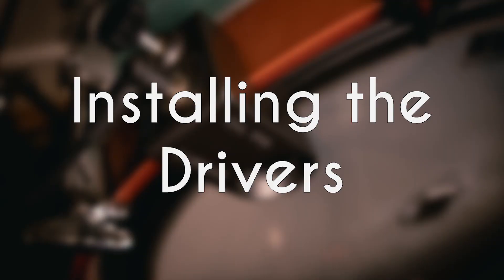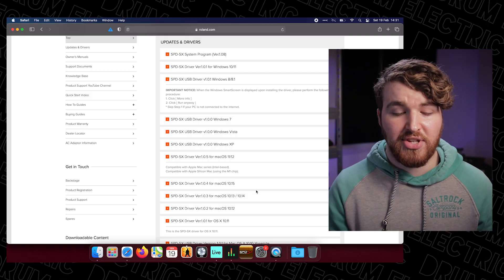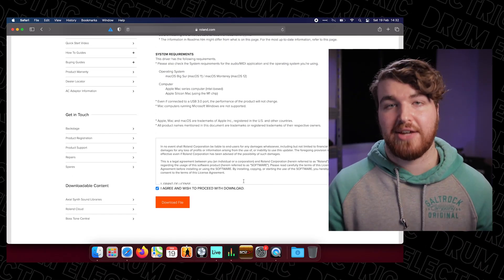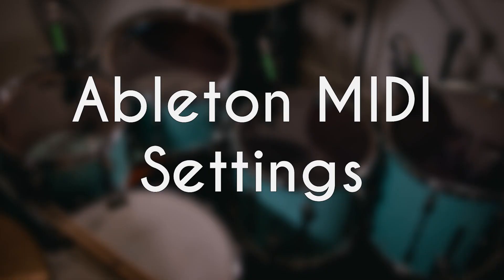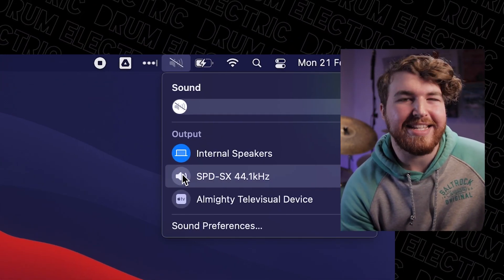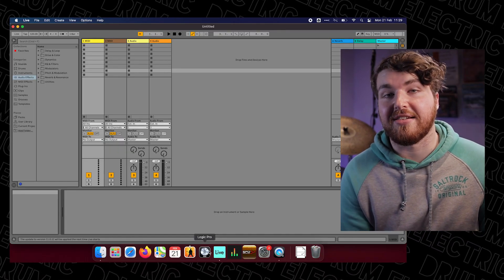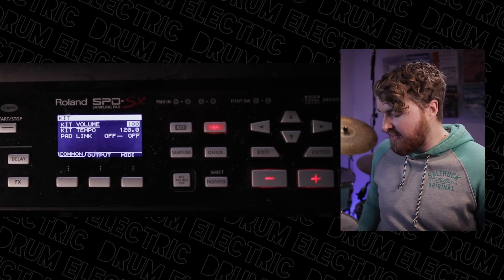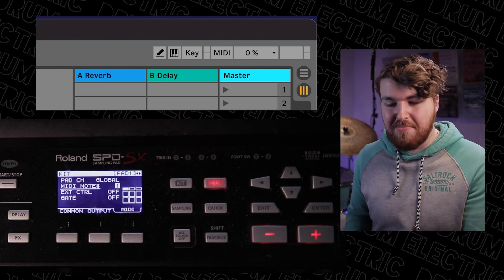How to MIDI Control Ableton with a Drum Pad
The core of all my Ableton projects! Get the MIDI output from a drum pad and use it to control Ableton. If you want to check out more things you can do with it, feel free to check out the Ableton playlist here on the channel!

Timestamps:
0:00 - Intro
0:20 - Which Drum Pad Can I Use?
0:44 - Installing the Drivers
2:02 - SPD-SX Interface Settings
2:42 - Ableton MIDI Settings
4:41 - Outro

Want some stuff from this video to get you started?

Roland KT-10
Roland RT-30HR
Roland RT-30H
Roland RT-30K
Roland BT-1

Alesis Sample Pad Pro
Alesis Strike Multipad

My Main Camera
My Audio Interface
Linked to my interface for 16 channels
My Main Streaming Lens
My FAVOURITE Lens
My (updated) GoPro
My Tripod

10x7, 12x8, 14x12, 20x16, 14x5.5 Aluminium snare.

10x8, 12x9, 14x15, 16x15, 22x18, 14x5.5 Aluminum Snare

Meinl Cymbals L to R:
15" Byzance Jazz Thin Hats
18" Traditional Crash
20" Byzance Extra Dry Medium Ride
22” Sand Crash Ride
20" Byzance Trash Crash

Sabian 19" AA Holy China